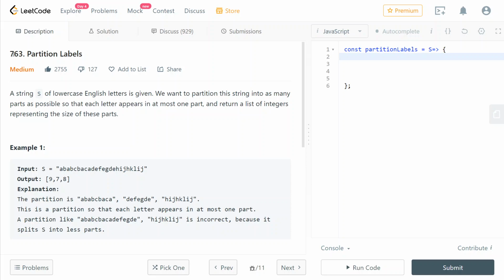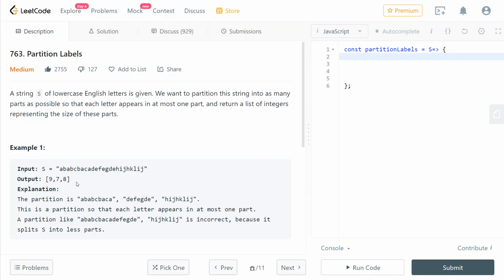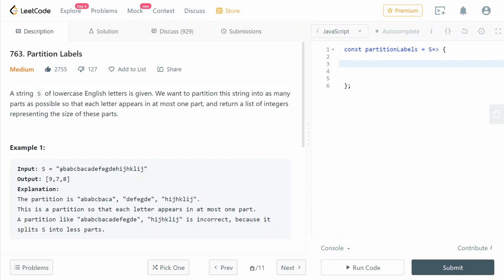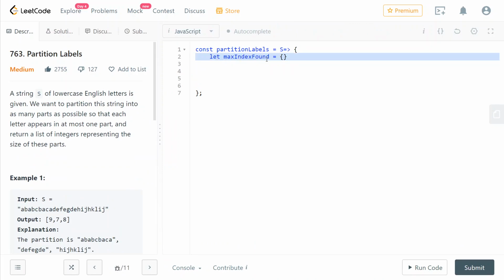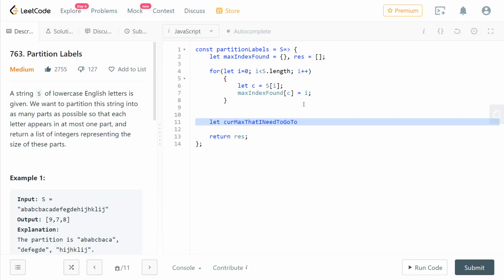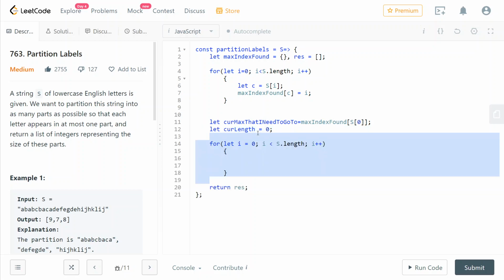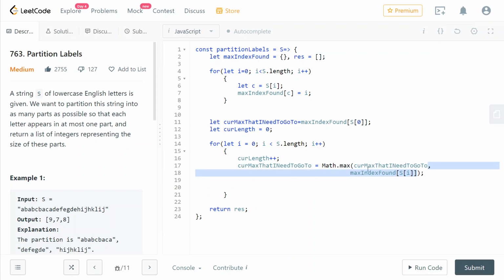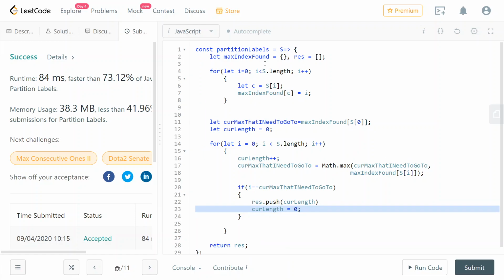LeetCode 763. [Medium] Partition Labels